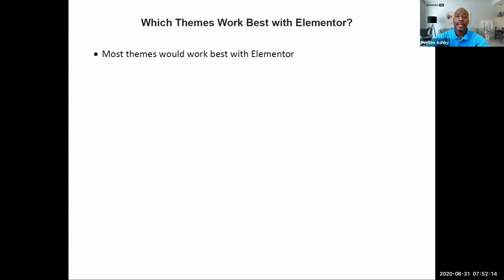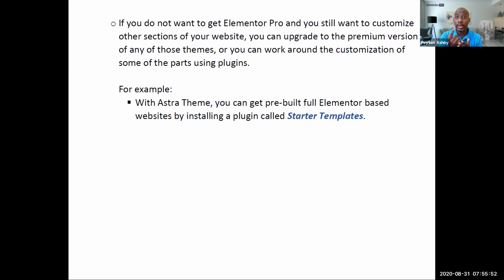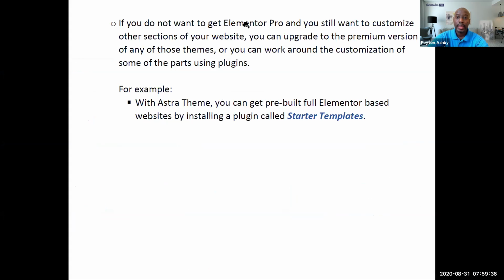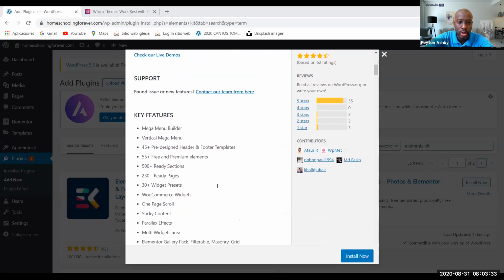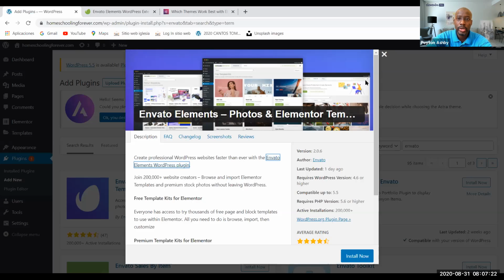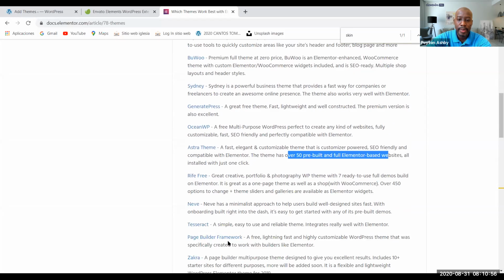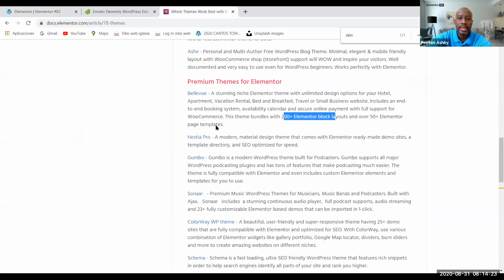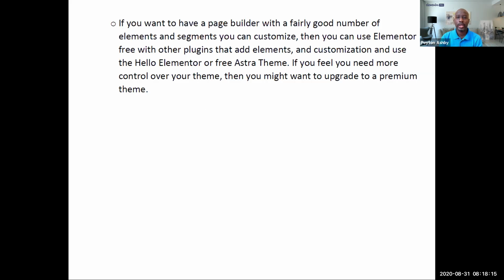What Is The Best Theme For Elementor? 😉 Where To Find Free Elementor Templates?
Choosing the best theme for Elementor shouldn't be hard.

For a long, while Astra Pro was one of the preferred options, however, there are several other free and premium themes that offer many customization features, such as Sydney, Oceanwp, and Page Builder Framework.

If you want to stick with Elementor free and have certain levels of customization, you can either:

- Upgrade to the premium version of your theme or

- Add certain plugins to customize certain parts of your website.

In regards to adding plugins to customize certain parts of your website, there are free Elementor templates or blocks you can get onto your website.

For example, if you are using the free Astra theme with Elementor, you can download a plugin called Starter Templates, which will install a complete website with readymade pages and posts.

Similar to the Starter Templates, there are other Elementor templates such as Envato Elements, where you can import full page templates or block templates.

If you want to have full control of all aspects of your website and build it with Elementor Pro, then you can use Elementor Hello theme developed by Elementor.

There are, however, other premium themes that offer even more customization options such as block layouts, page templates, demo sites, skins, Woocommerce stores, and more.